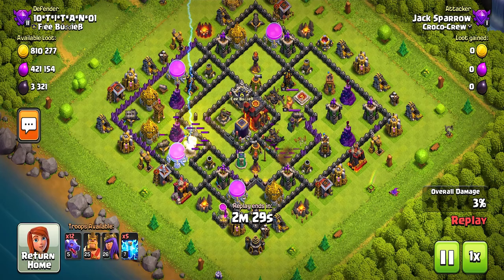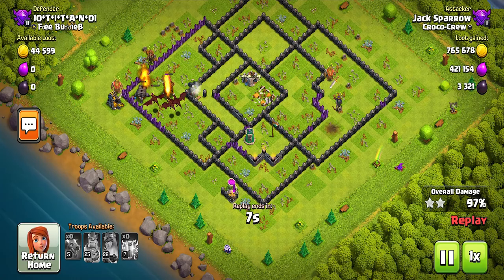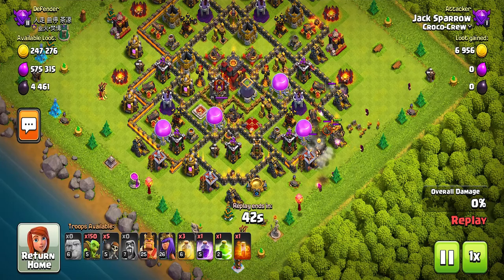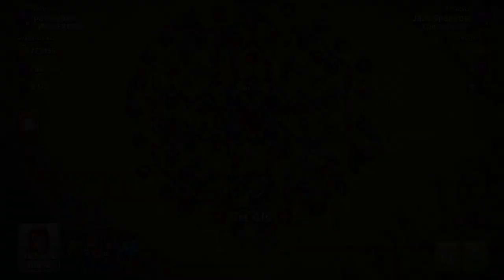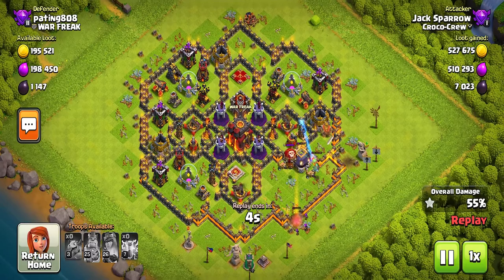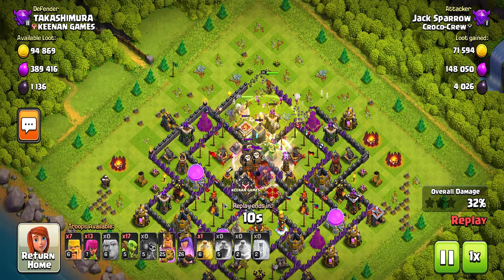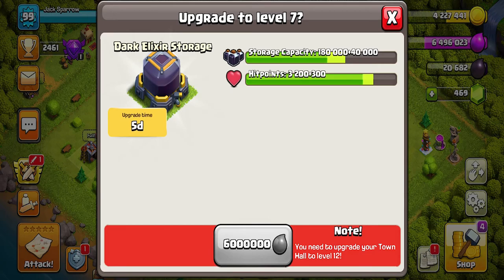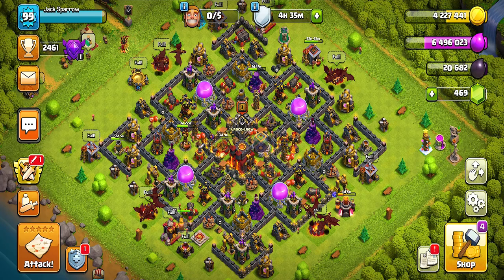How To Get Dark Elixir Fast In Clash Of Clans | Farm Dark Elixir Like a Champ, Tricks & Tips.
Hey Guys So Today I have this video about best dark elixir farming strategy and some tips to get dark elixir really quickly .

The best strategy at th9 are:
1.Dragon and lighting spells
2.Ballonion
3.Goblin Knife
4.Gigabarch
5.Baby dragons

Also if you're interested in Music covers Check out my music channel

Once again this video contains strategies and tips to help you get dark elixir , farm dark elixir quickly and get max out heroes in clash of clans .
It has gotten really easy to get dark elixir in the recent times and watching this video I hope everyone of you gets a better understanding on how to get as well as manage dark elixir so you can have max out heroes and troops in your clash of clans account .